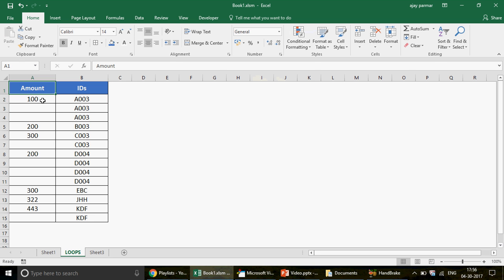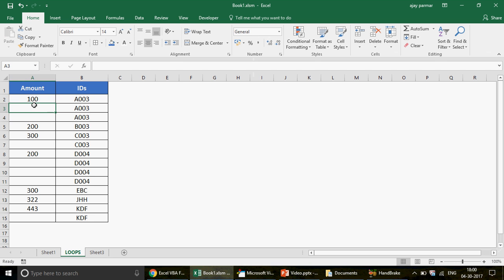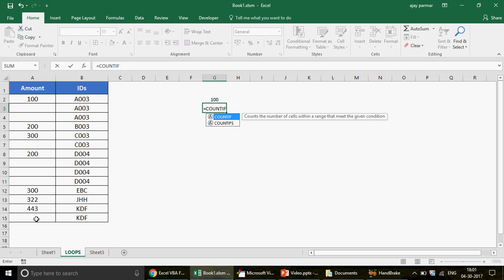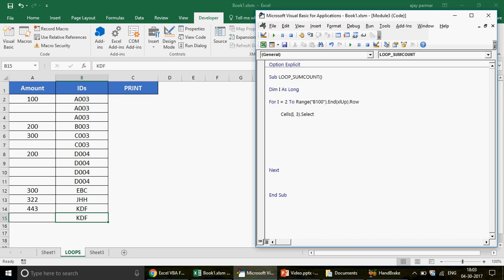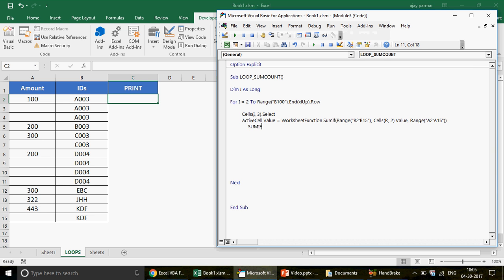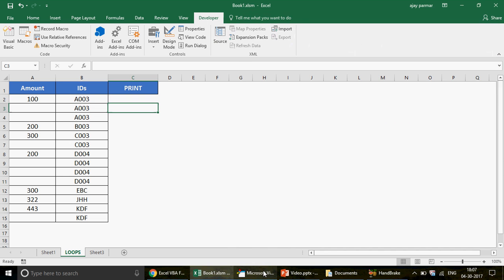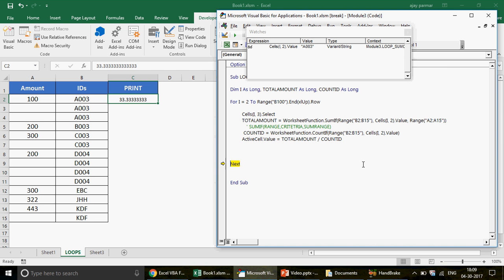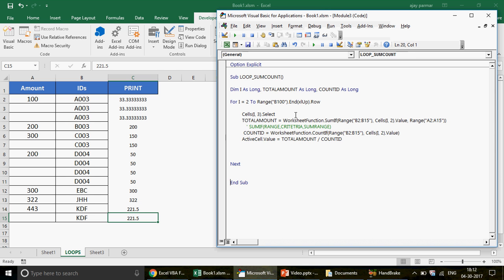Learn MS Excel - Video 403- VBA LOOP WITH FUNCTIONS- COUNTIF SUMIF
Every VBA Function is unique and then they combine with loops they become very powerful. let us learn in this video how we can use the for next loop with two extremely powerful functions in excel vba - COUNTIF and SUMIF